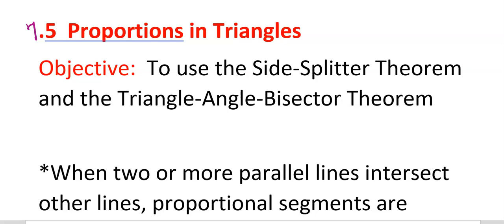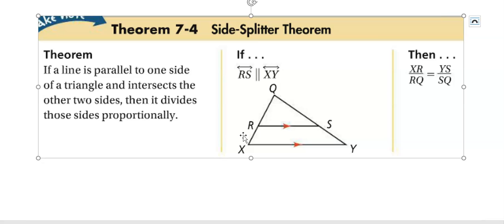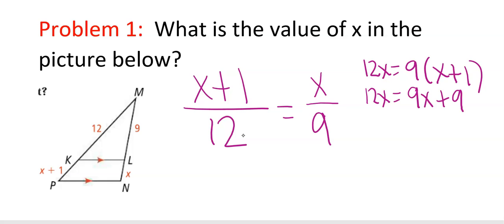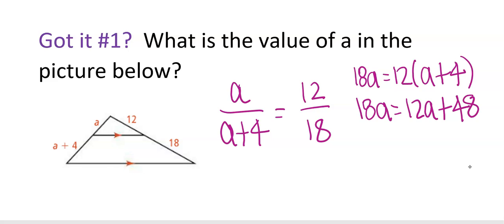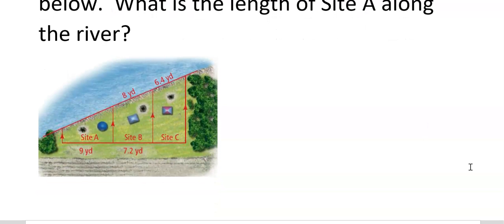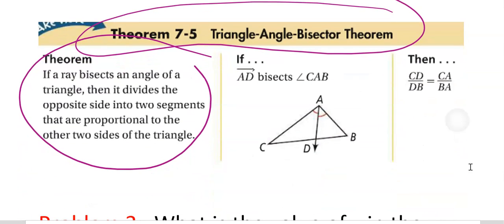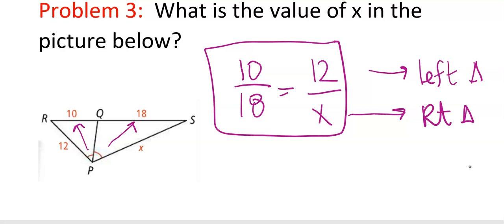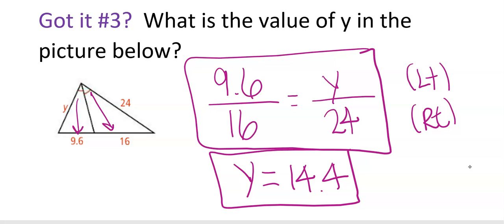Adv Geo. Geo 7.5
Proportions in Triangles